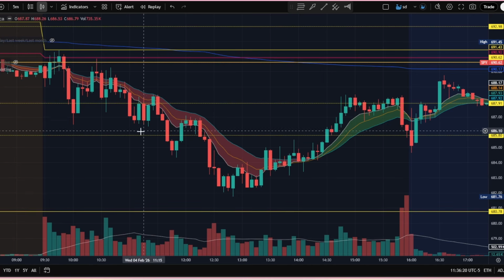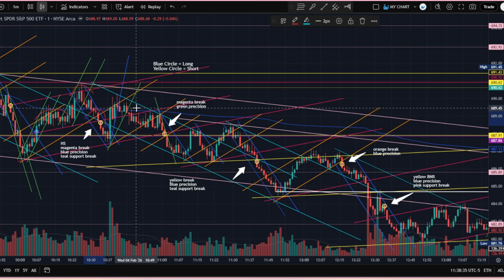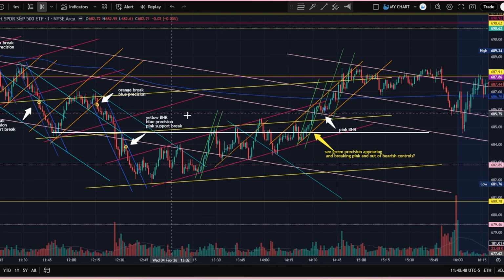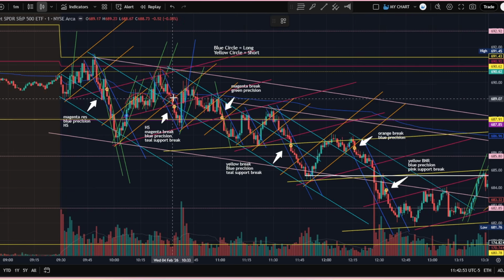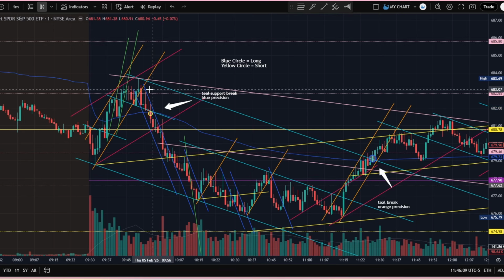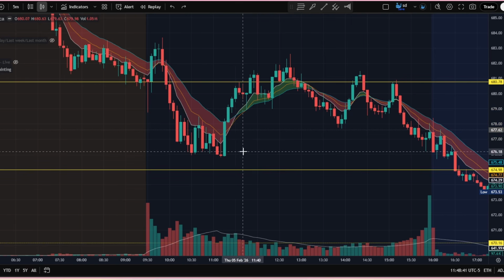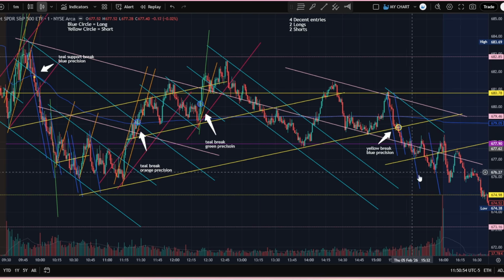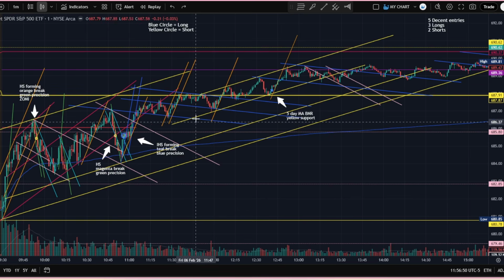How to day trade step by step guide: step 2, part 2. Trade indicators and structure